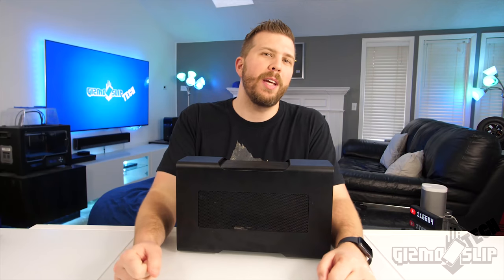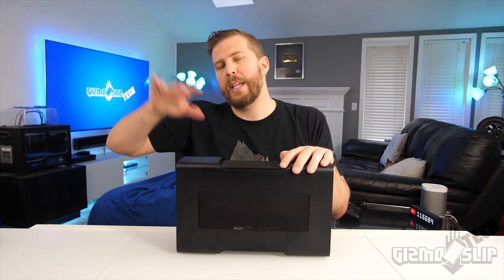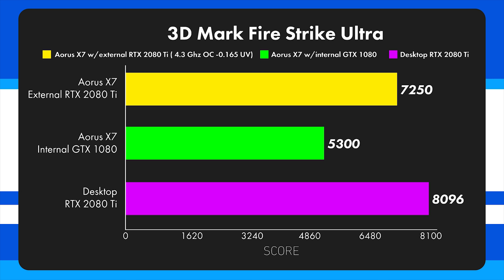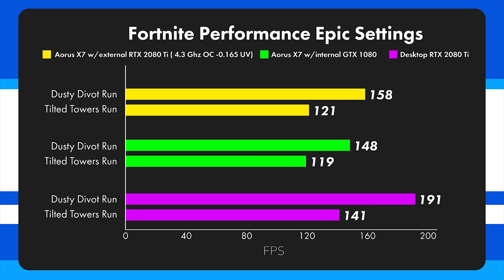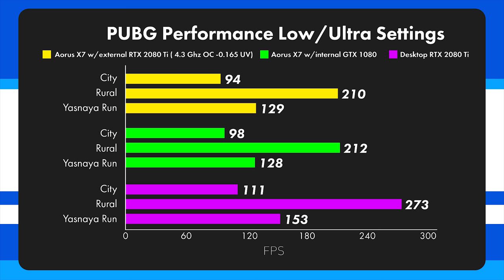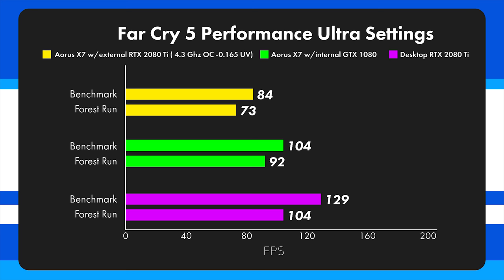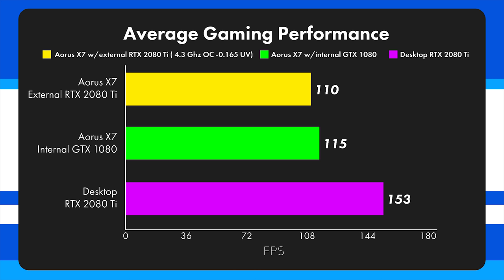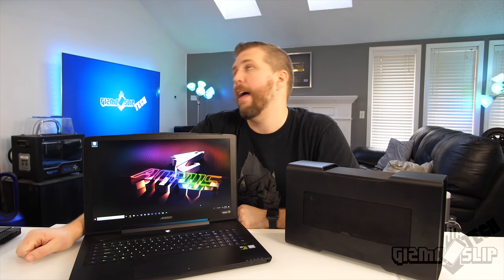RTX 2080 Ti + Gaming Laptop = INSANE GAMING SETUP???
I wanted to see the performance if a RTX 2080 TI in an eGPU enclosure would outperform the default GTX 1080 in the laptop. Here are my results! Enjoy!

Specs: Aorus X7 DT V8
i7-8850H @ 4.3 ghz
Laptop GTX 1080
16 GB Ram
8 TB SSD

Razer Core V2 w/ 2080 TI Founders Edition

Desktop
i7-7700K at 4.8 Ghz
RTX 2080 TI Founders Edition
32 GB Ram
1 TB SSD